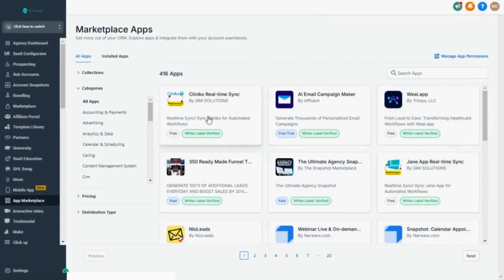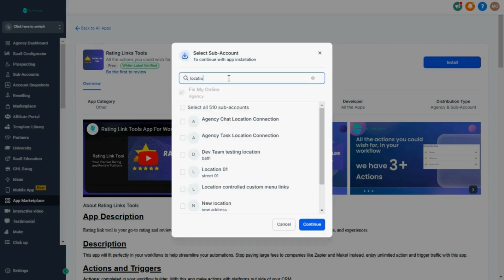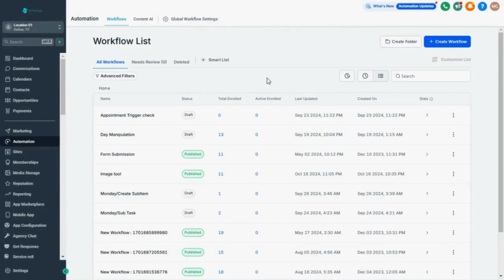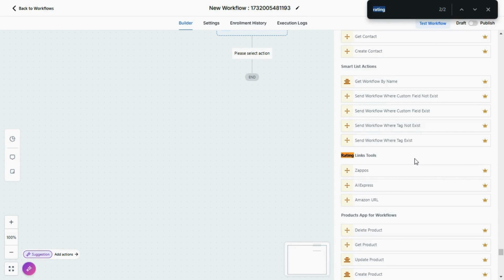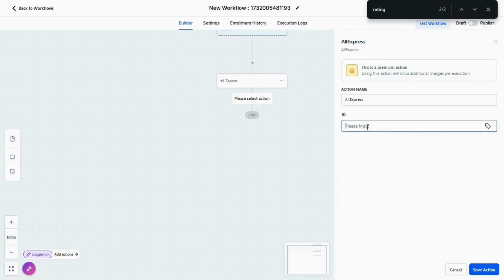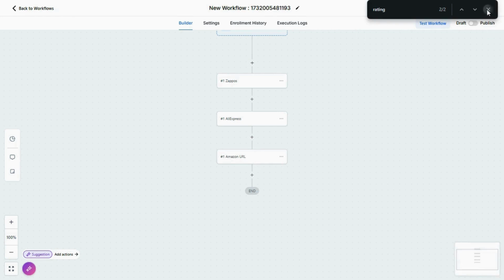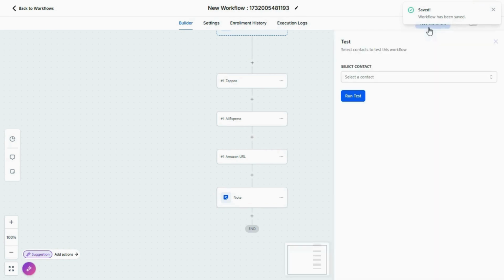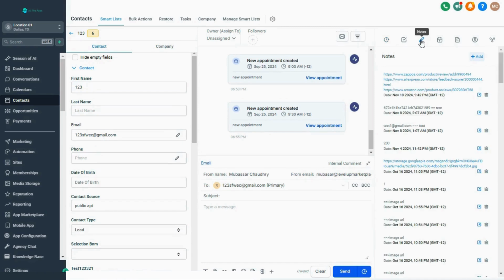Rating Link Tool Overview Video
Today, I walk you through installing and setting up Rating Link Tools on specific sub-accounts. We discuss enabling automatic future installations and creating workflows for actions. Follow along as we explore the platform's features and functionalities. No action requested from viewers.